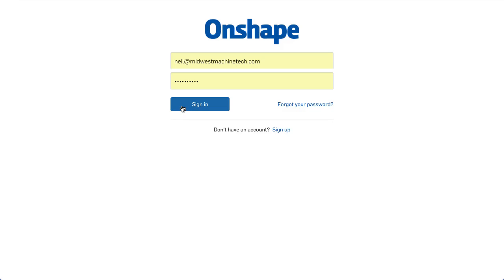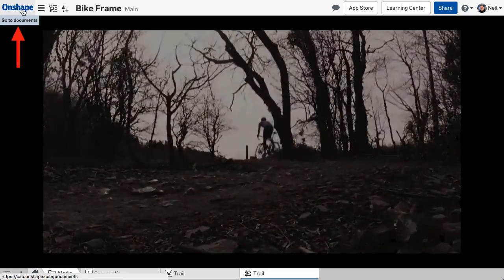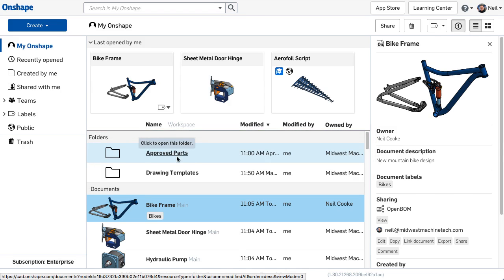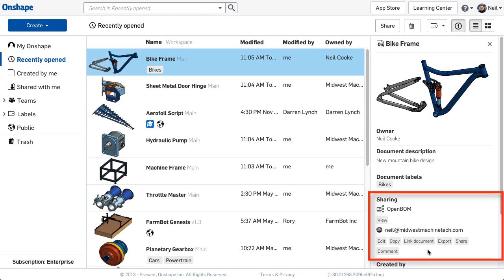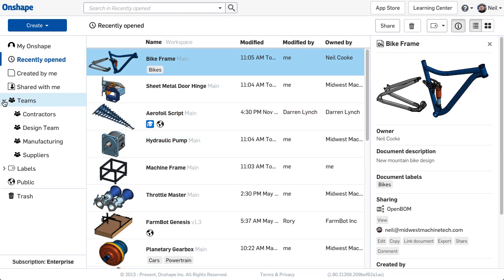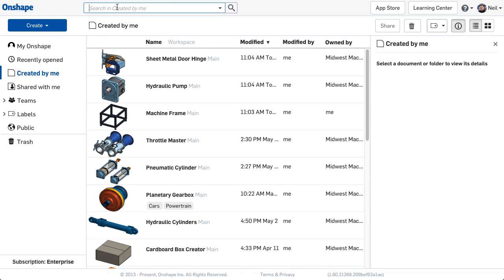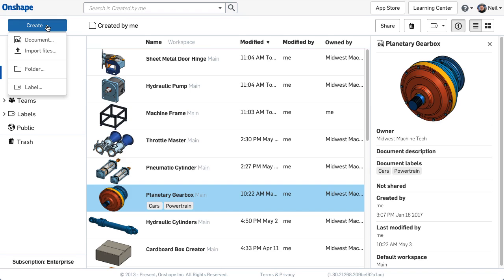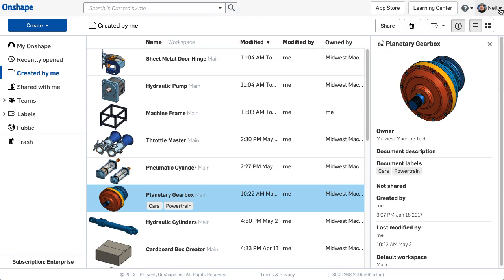Understanding Onshape Documents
This is one of many lessons available on the Learning Center. To learn more jump, over to the Onshape Learning Center, & sign in using your Onshape account!

Onshape’s modern CAD system frees engineers to focus on doing their best work.
Unlike old CAD systems, Onshape unites modeling tools and design data management in a secure cloud workspace that is accessible on any device, never loses data, and eliminates design gridlock.